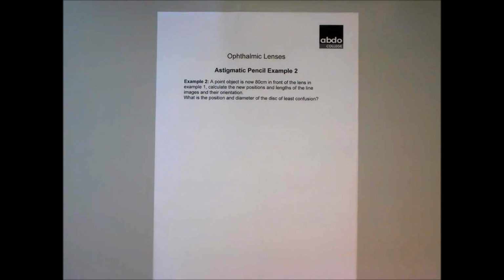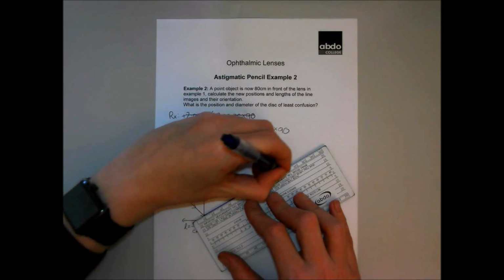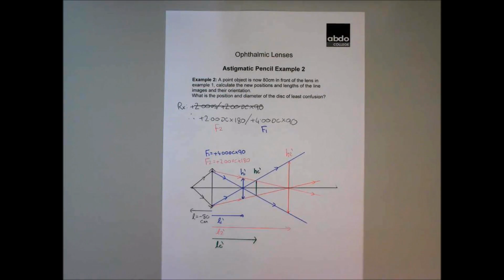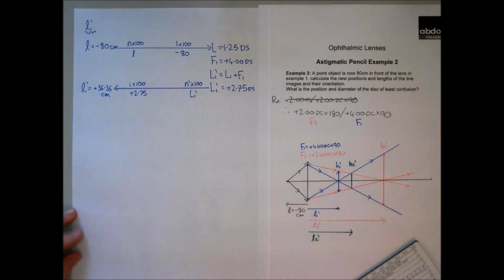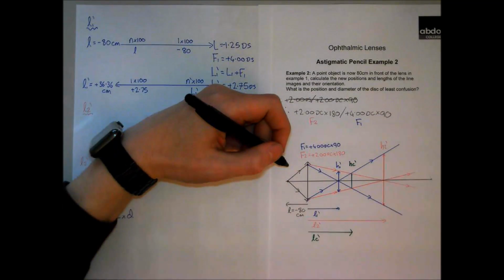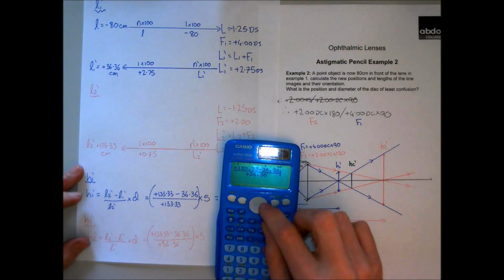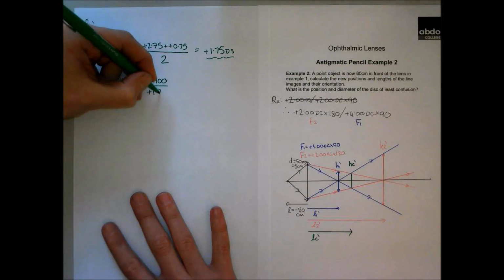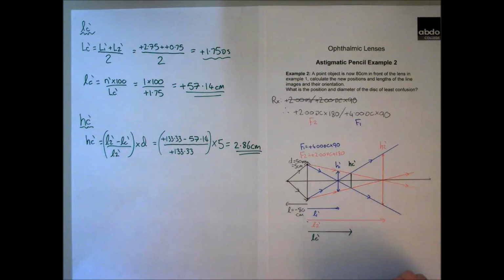Astigmatism & Astigmatic Pencil Lecture - example 2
This video runs through the example of refraction through an astigmatic lens for a near object.

It is Example 2 from the Astigmatism and Astigmatic Pencil lecture from block 2.